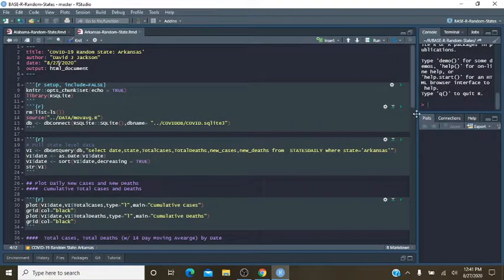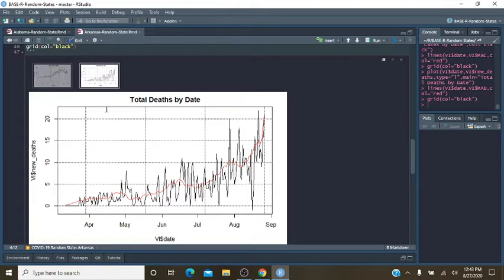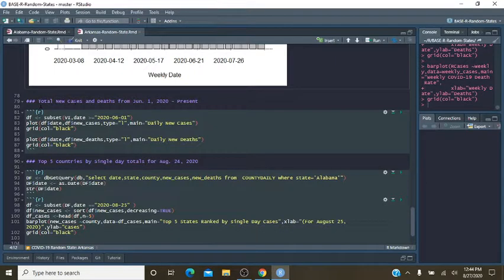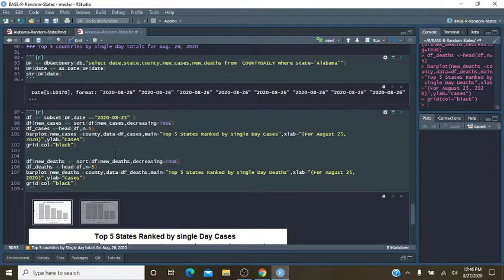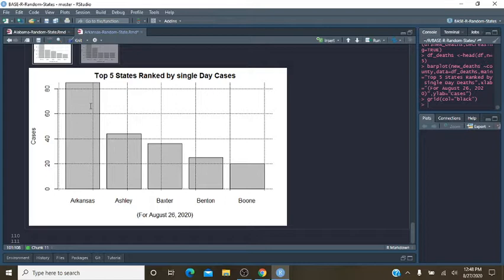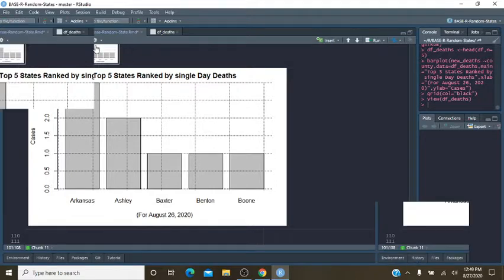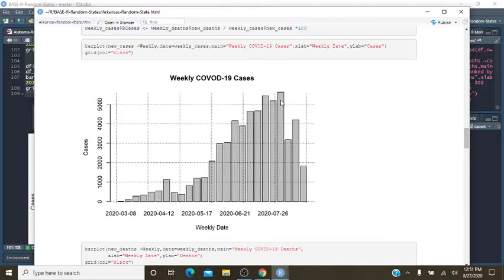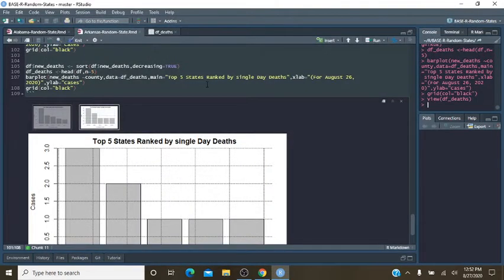R(Studio) COVID-19 Arkansas Random States( Aug. 27, 2020)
Random State for COVID-19. Arkansas was selected at random. Report provides covid-19 analysis for Arkansas. Report includes Arkansas Covid-19 News and Arkansas COVID-19 Cases and ArkansasCOVID-19 Deaths. The report includes both COVID-19 Cases by day and COVID-19 Deaths by Day as well as Arkansas COVID-19 cases by week, and Arkansas COVID-19 Deaths by week. Report was created with R programming Language, Rstudio and SQLite database.